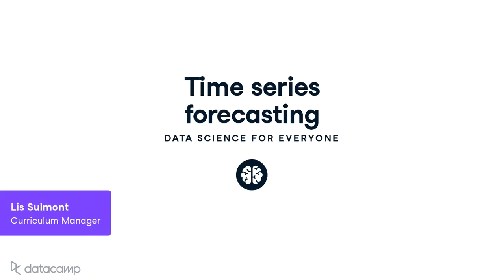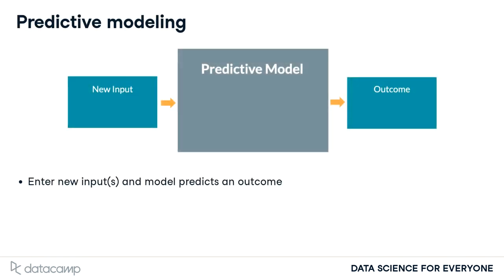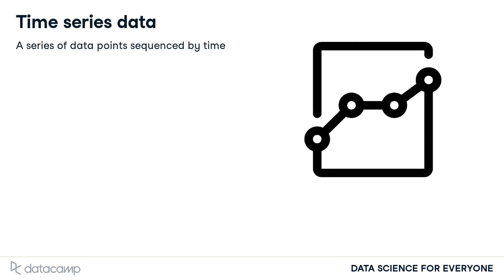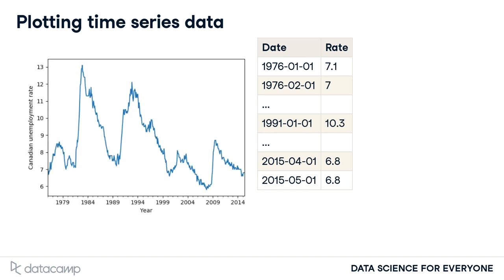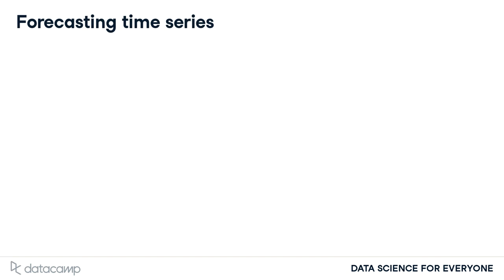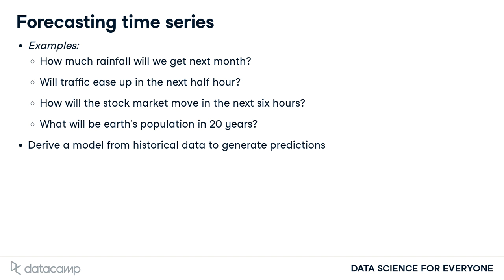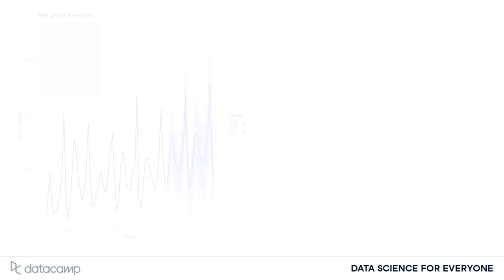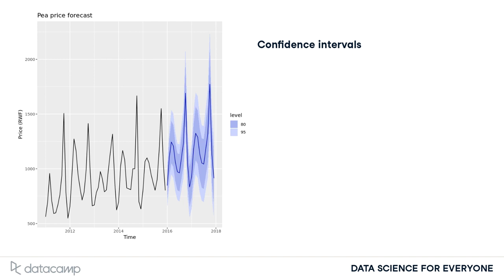What is Time series forecasting how is it work?